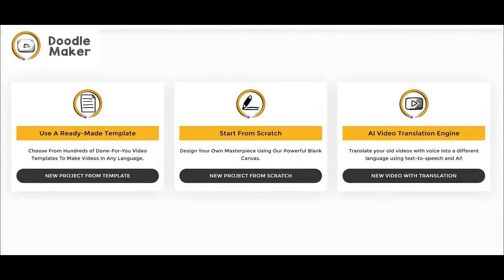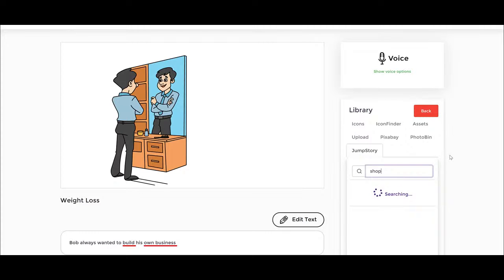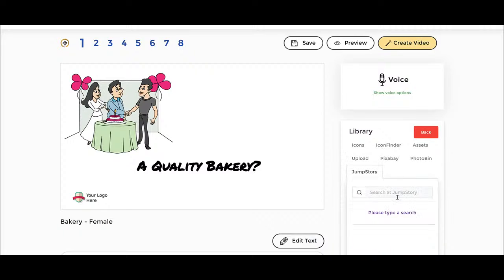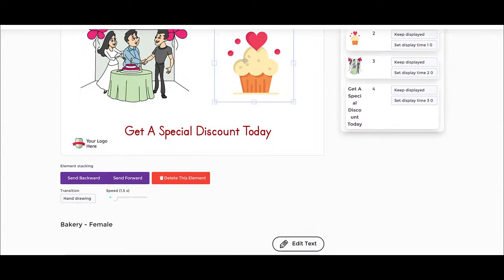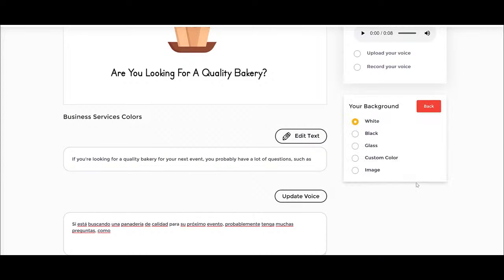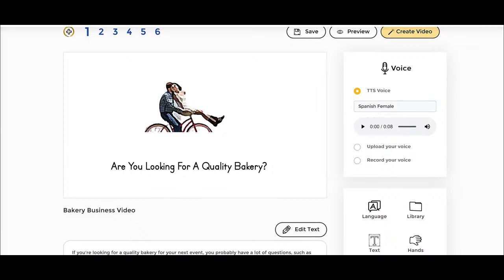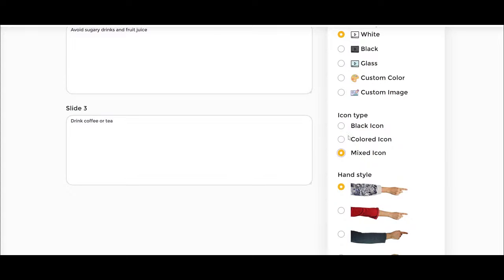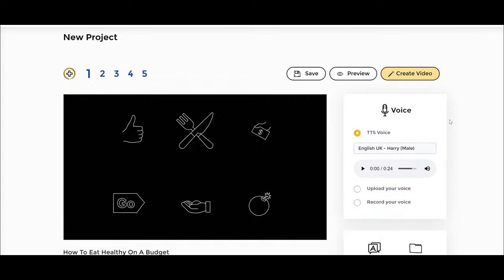Doodle Maker Review and Demo💥Create Doodle Videos with Doodle Maker in 60+ Languages💥DoodleMaker💥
The World's First Doodle Video Creation Software That Uses Intuitive Artificial Intelligence To Allow ANYONE, Regardless Of Technical Skills, Age Or Design Skills To Effortlessly Create Spectacular, Realistic and Professional Doodle Videos in over 30+ Languages Within Minutes
FRONT END: DOODLE MAKER | COMMERCIAL LICENSE ($47 One-Time)
ENTERPRISE LICENSE ($67 One-time)

Whiteboard, Glassboard & Blackboard Videos
Unlimited Customization
Effortlessly easy to use
AI Video Translation Engine
Sell to clients globally
Over 300+ Templates
Text-to-Speech In 70 languages
Create Unlimited Videos
Image To Sketch Converter
Millions Of High Quality Doodle Images & Icons
Built-In color Changer
Intuitive text to image finder
Full HD Rendering
Element Speed Changer
160+ male & female voices
Icon Finder and Pixabay API
Freehand Editor
Record your own voice
Add Your Own Watermark
Youtube and Vimeo Publisher
Built-In Doodle Style Transitions
UNLIMITED Usage - No limits
Commercial License

UPGRADE #1 - DoodleMaker Whitelabel Unlimited  ($497 One-Time)
Whitelabel Agency - 50 Accounts ($97 One-Time)

Description :
Sell our best selling DoodleMaker app as your own and keep 100% of the profits.

Rebrand with your own logo and branding to make the app your own. (once in a lifetime opportunity)
Unlimited Sub-accounts, sell as many copies as you like.
Set your own price.
Done-for-you VSL to sell the app as your own.
Done-for-you Sales Page - graphics and copywriting done to convert prospects into sales.
We manage app hosting and software updates: Sell without hassles
No monthly or yearly fees

UPGRADE #2 - DoodleMaker Deluxe Upgrade ($49 One-Time)

Description :
Get access to additional features worth thousands. 10X your results, sales and profits and get ahead of other DoodleMaker customers!

New templates Monthly For 1 Year (One-Time Price): Brand new customizable whiteboard, glassboard, and blackboard templates added to your account each month for 1 year (no monthly fees).

Ready-Made Human Voice Overs For All New Templates (Male and Female) - save money, no need to hire expensive voice artists.

Ready Made Video Scripts Written By a Copywriter For All New Templates (Modify As You Like)  Crafted to convert your prospects into sales!

 56 Additional Premium Text-To-Speech Voices In 29 languages.
(here is the language list if you need it

Priority Video Rendering - Google Cloud Server (Get your videos rendered faster than other customers without waiting in line)

Priority Access To Future App Updates: Deluxe members get all the future feature updates first before other members so they can stay on the cutting edge without working about saturation or competition.

UPGRADE #3 - Toon Video Maker Video Maker App ($39 One-Time)

Description :
Go beyond doodle videos, add new TOON videos to your marketing toolbox. Toon videos are proven ways to maximize results. Biggest fortune 500 companies use Toon videos to market their services.

Toon videos are the hottest video formats after doodle videos. You can sell each video you make for $300 to $500 each.

Unlimited Text-to-Speech
Create Unlimited Videos
Unlimited Video Length
Blank Canvas To Make Custom Videos
100+ Animated Characters
Eye Popping Character Animations

HD Animated Backgrounds
200+ Music Tracks
Commercial License and more!
Create Videos in ANY Language
Desktop app works on both Windows & mac!
 Install on 10 computers

UPGRADE #4 - ClientEngine App ($29 One-Time)